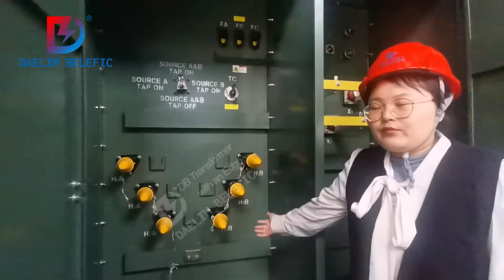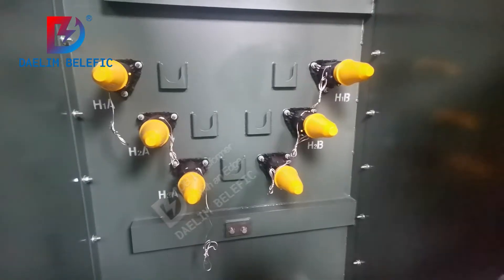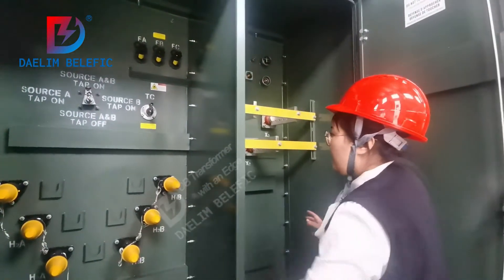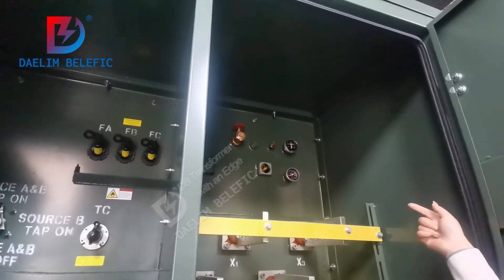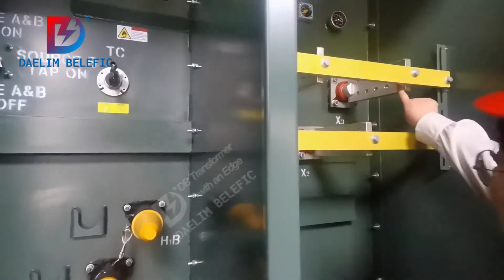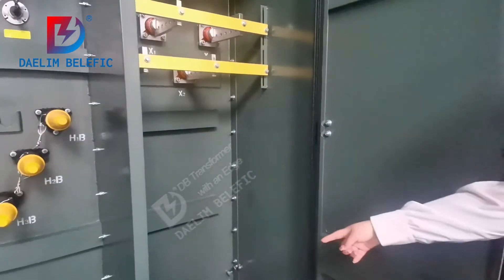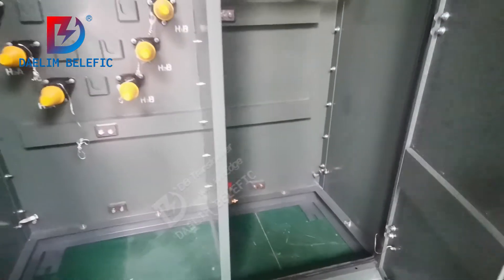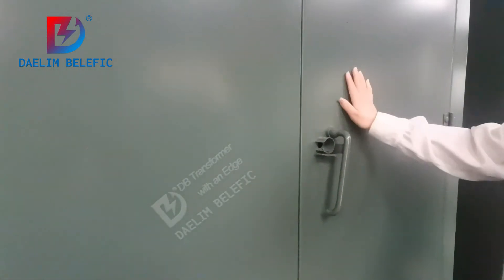Dead Front Loop Feed Transformer | Daelim Transformer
🔍 Dive deep into the world of electrical engineering with our latest video on Dead Front Loop Feed Transformers! 💡 If you're fascinated by innovative power distribution solutions and want to understand how these transformers are revolutionizing the industry, you're in the right place.

🛠️ In this comprehensive video, we break down the Dead Front Loop Feed Transformer, exploring its design, functionality, and the game-changing benefits it brings to various applications. From enhancing safety measures to optimizing energy efficiency, this transformer is making waves in the power distribution landscape.

📚 Topics Covered:
1️⃣ Introduction to Dead Front Loop Feed Transformers
- What sets them apart from traditional transformers?
- Key components and their roles in the system.

2️⃣ Safety First: Dead Front Design
- Understanding the dead front configuration.
- How it minimizes the risk of electrical accidents.

3️⃣ Efficiency Boost: Loop Feed Mechanism
- Exploring the loop feed design and its advantages.
- How it contributes to a more reliable power distribution system.

4️⃣ Applications and Use Cases
- Where Dead Front Loop Feed Transformers shine.
- Real-world examples of successful implementations.

5️⃣ Future Trends and Innovations
- The evolving landscape of power distribution technology.
- What the future holds for Dead Front Loop Feed Transformers.

Connect with Daelim Official Networks.

We'd love to hear from you! Features and designs may vary in different regions. To know more please visit our